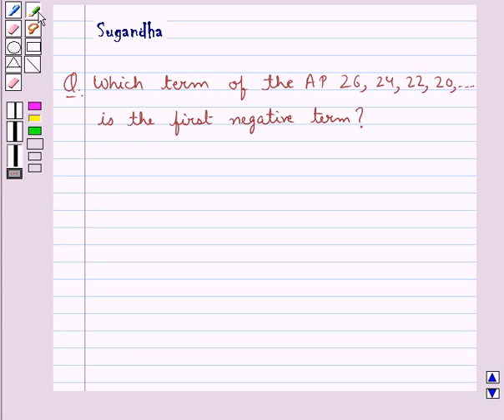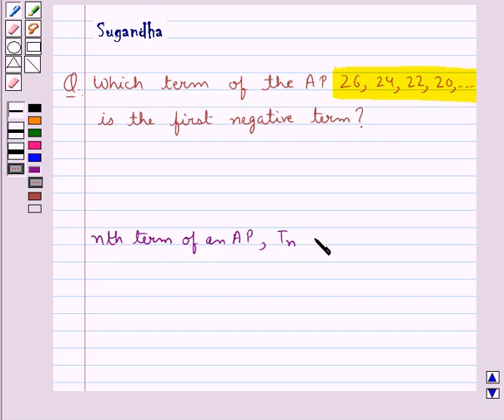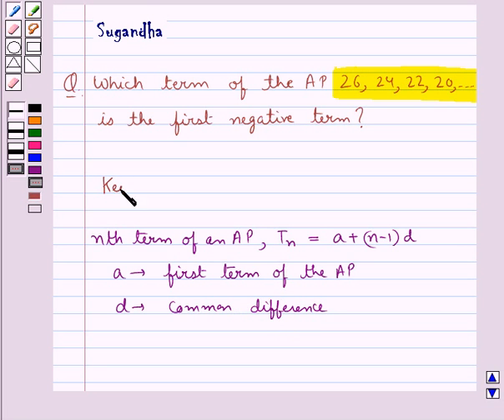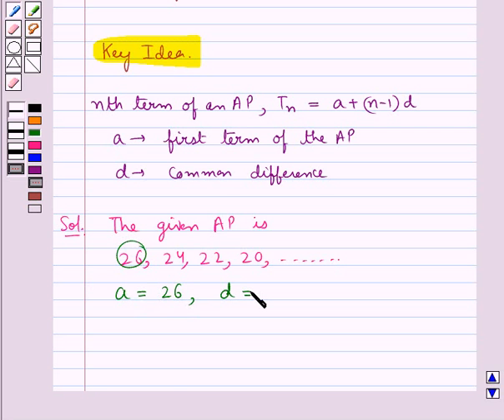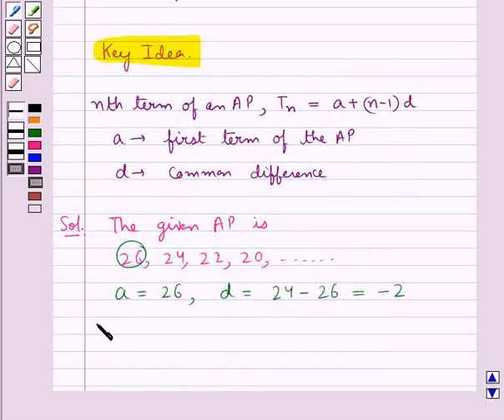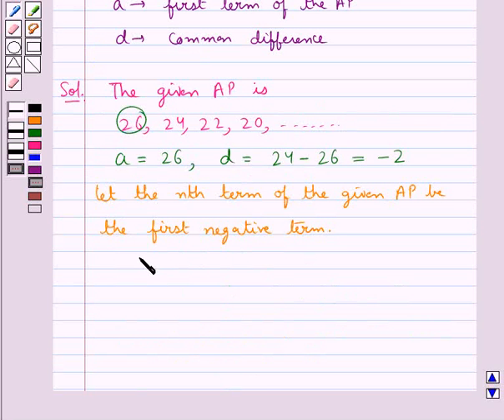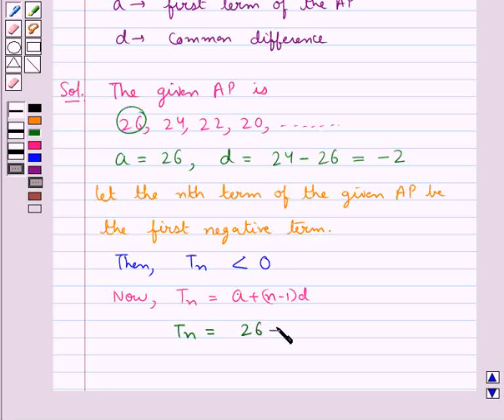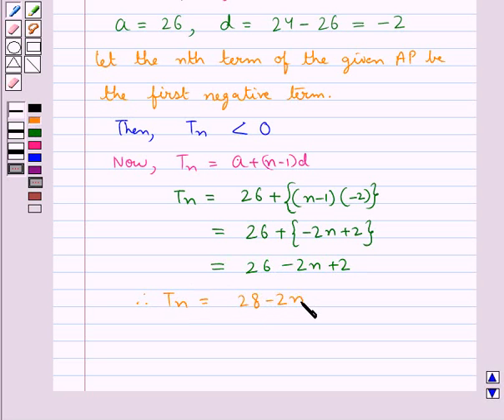Maths X RSA 5 1